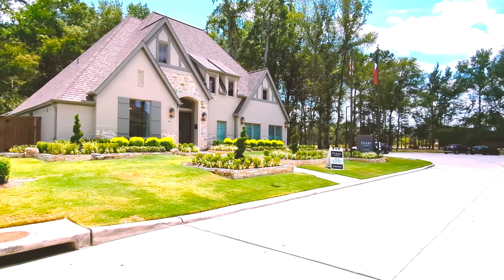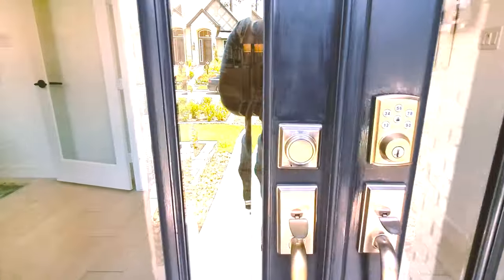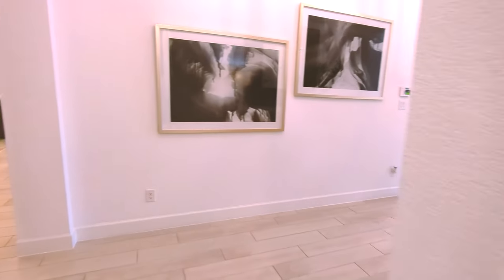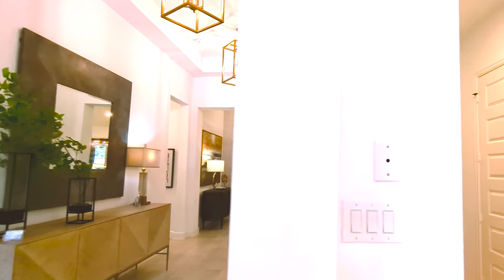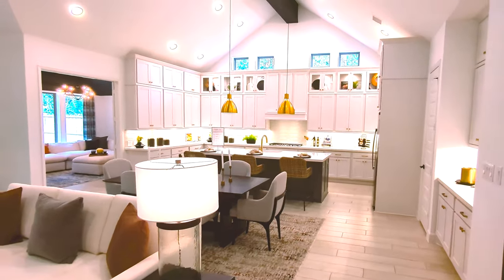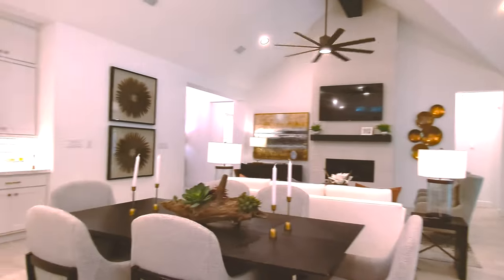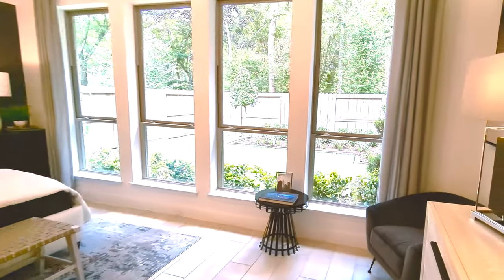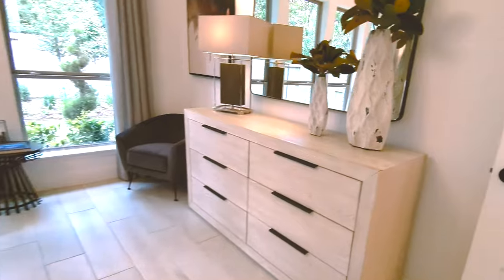I was wrong about Perry Homes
I always thought Perry Homes was a bit overpriced but this one shows their quality like no other.